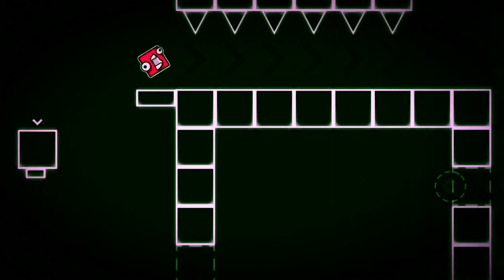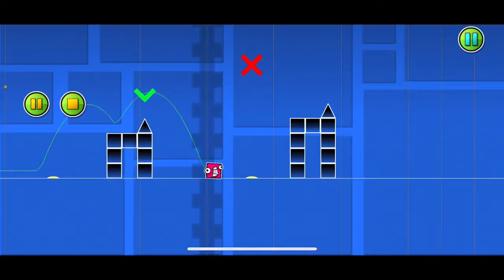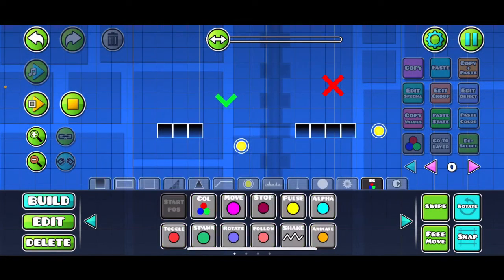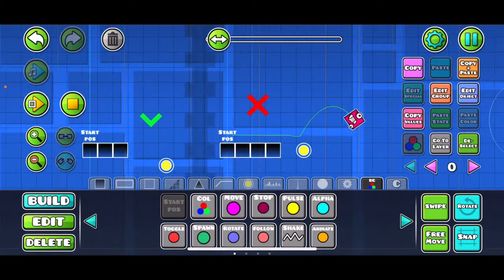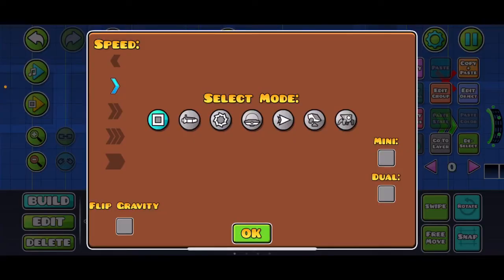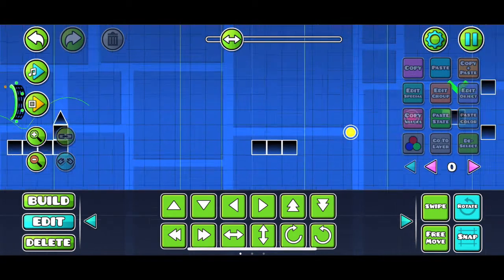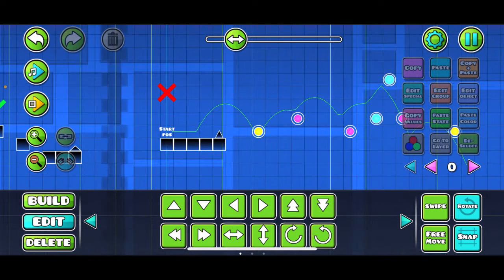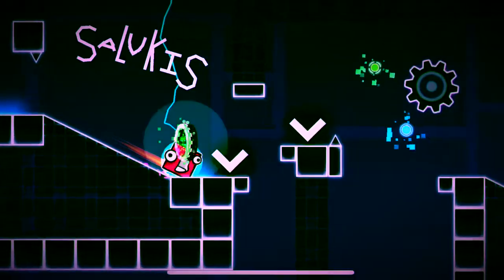Gameplay School (ep. 1): CUBE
Discord Tag: Salukis#9392

GD IGN: Salukis

Minecraft Java IGN: SalukisMC

Minecraft Bedrock IGN: Salukis2